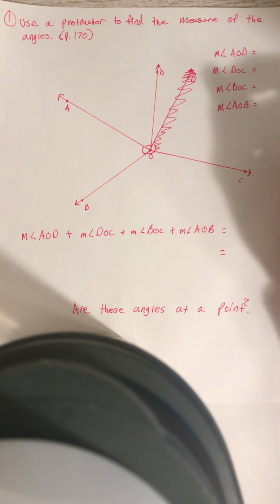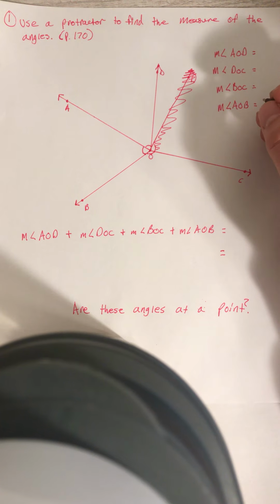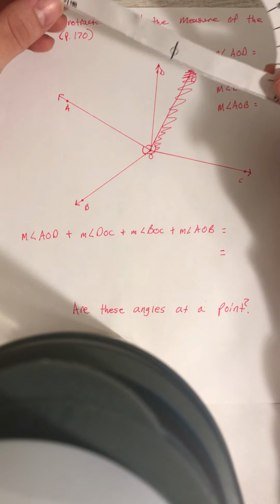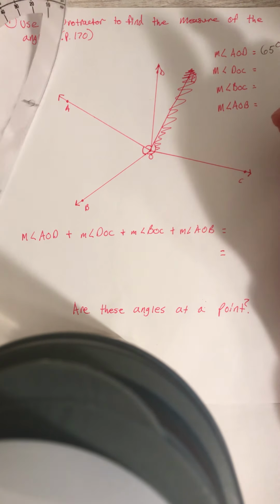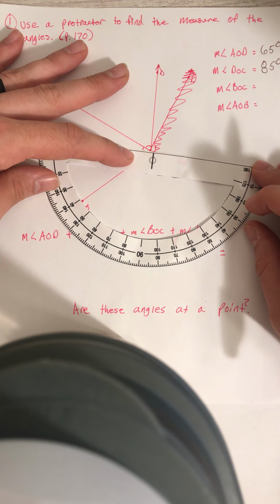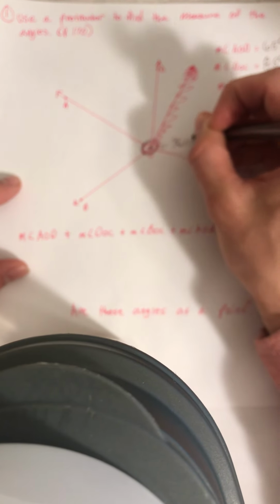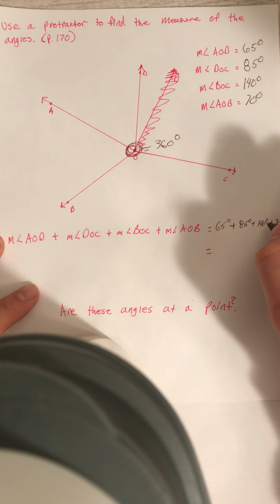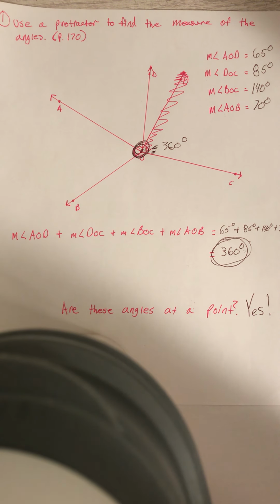12.2 Angles at a Point: P 170 #1